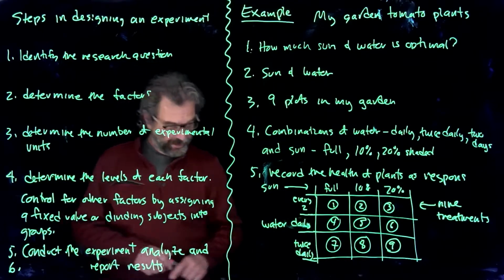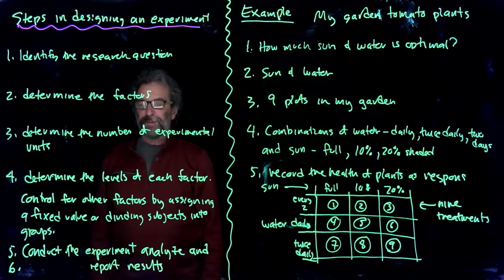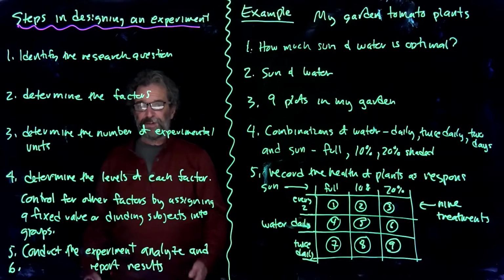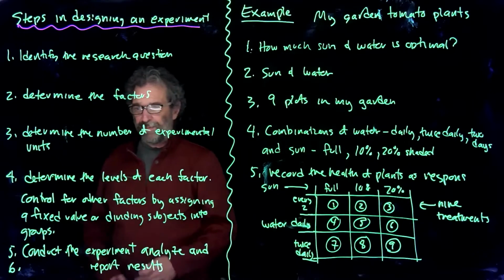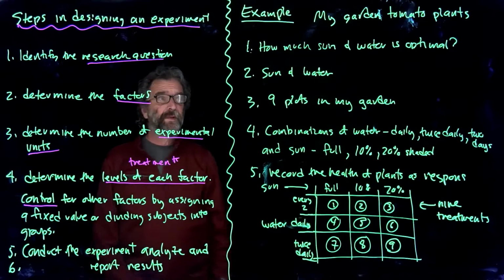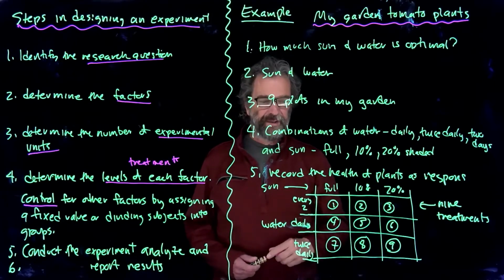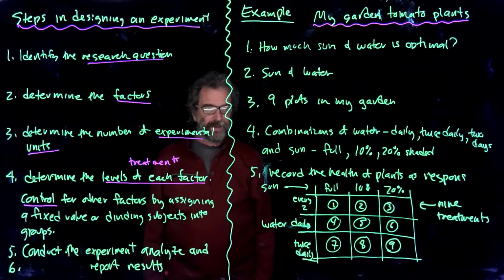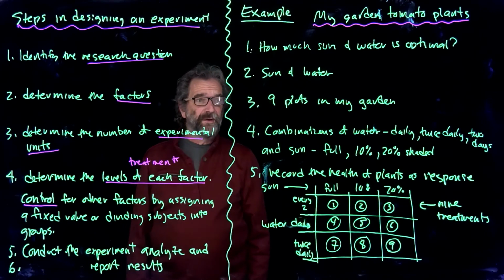156online 1 6b